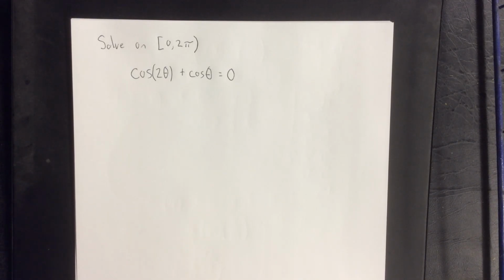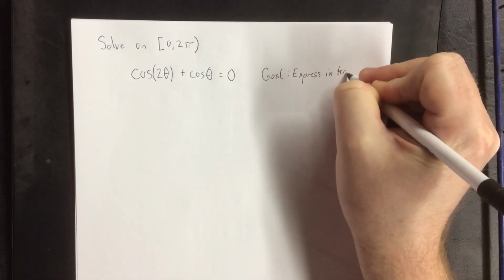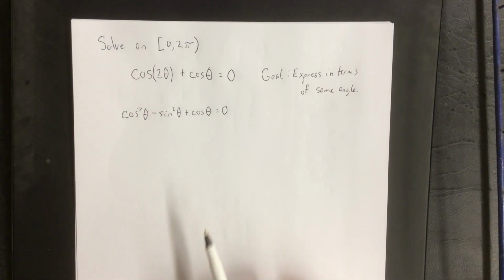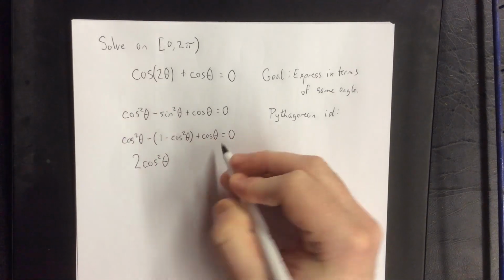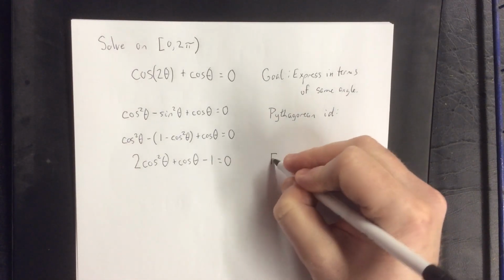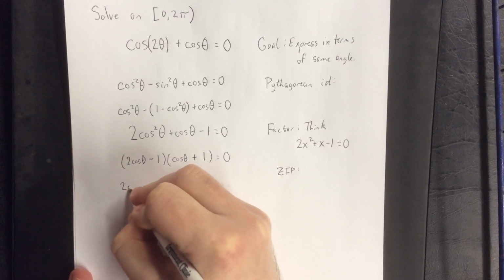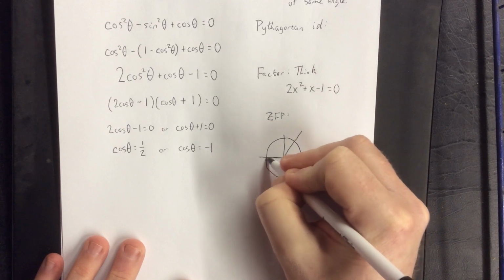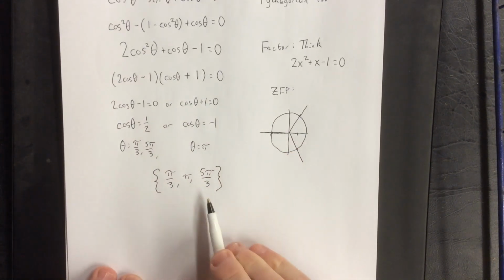Solving an equation with a double angle identity